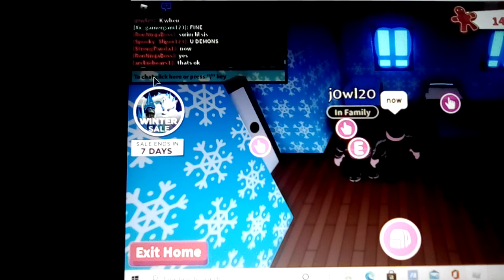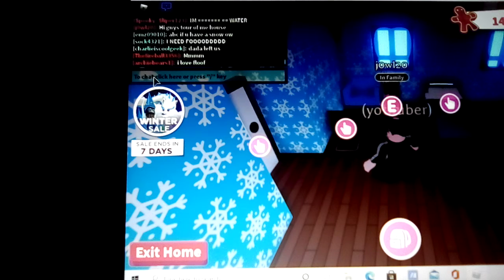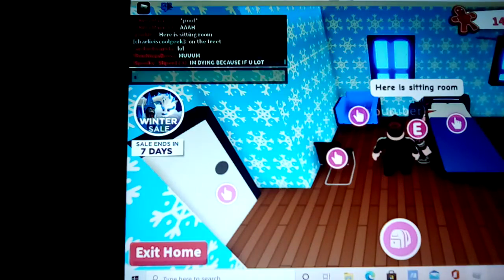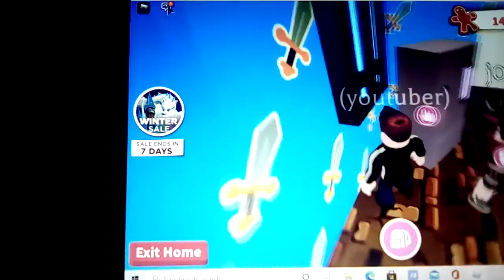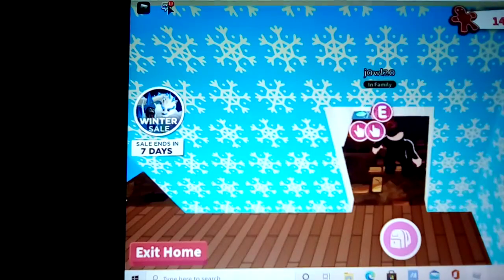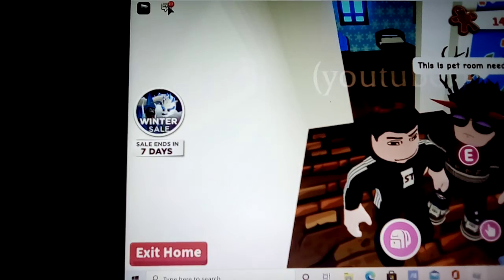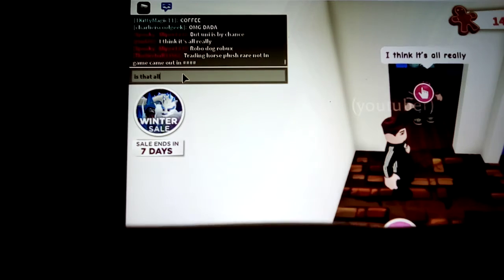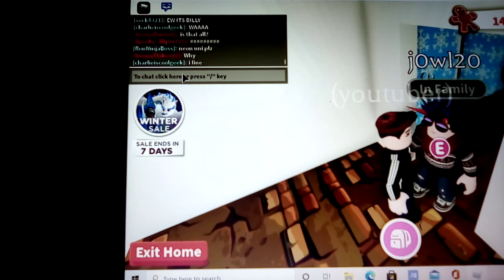tour of j0wl20 house on adopt me